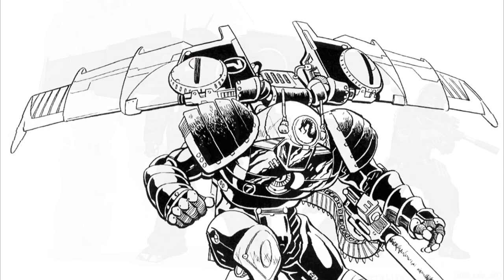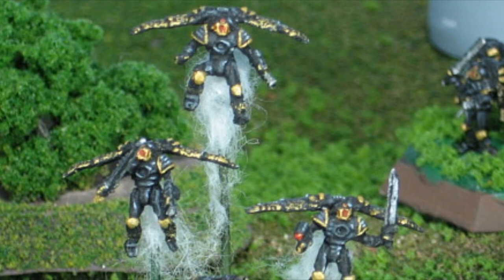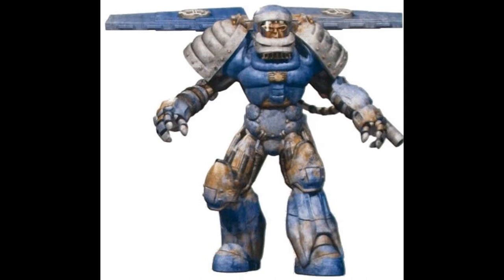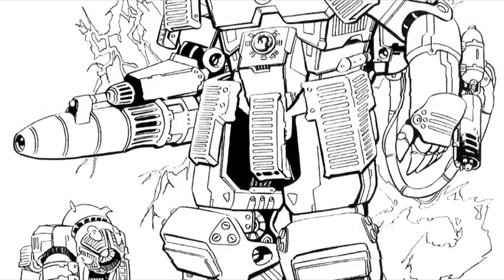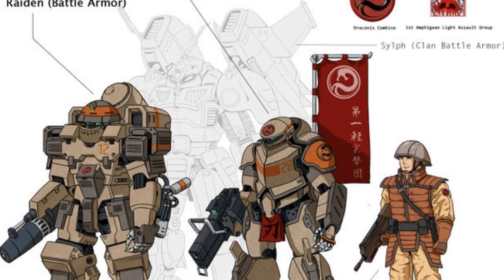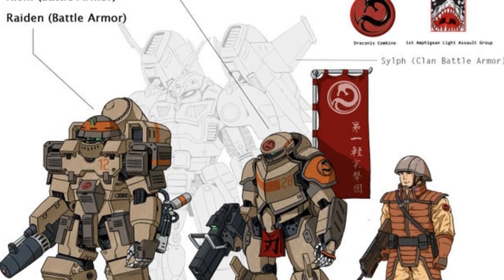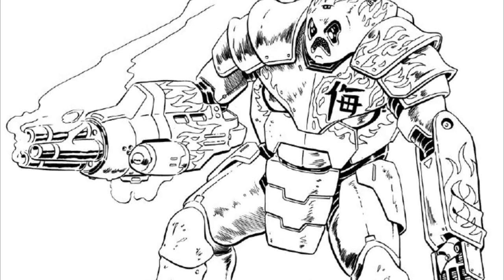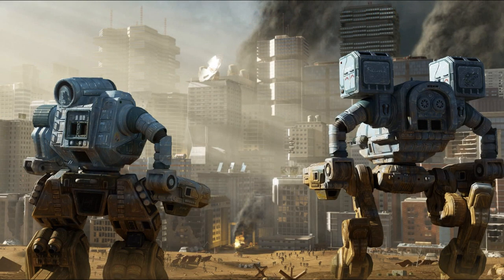Battletech Lore - Draconis Combine Battle Armor 2 (Kage, Raiden, Oni)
In this episode battle armor designs, we cover some other Kuritan models, the Oni, Kage and Raiden. Enjoy!!!